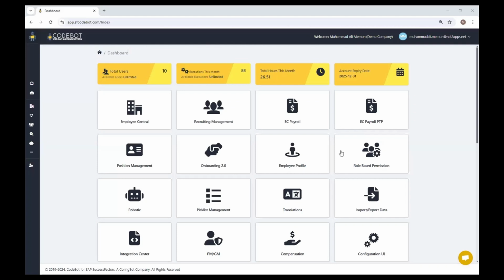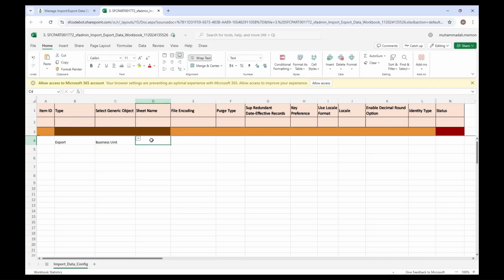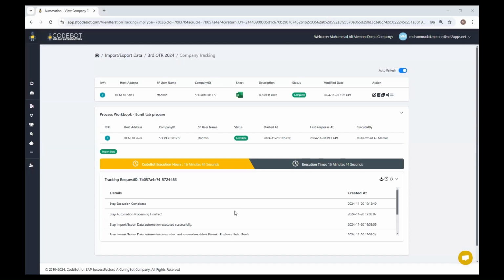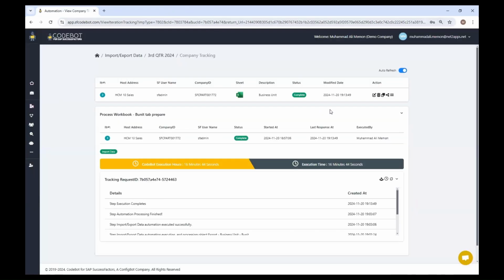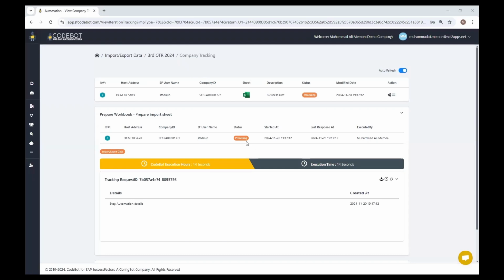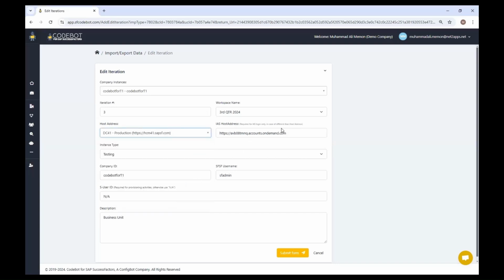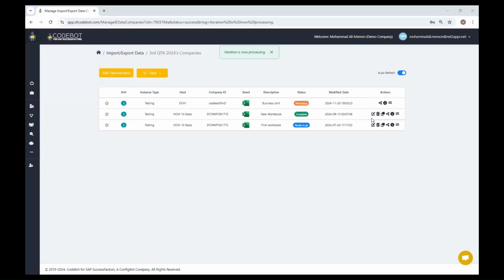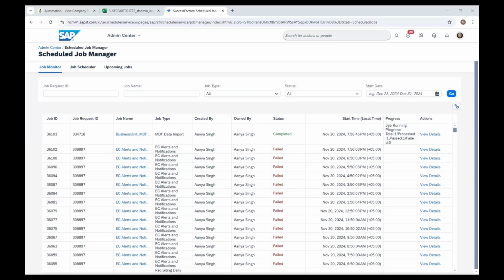Import/Export Data - Business unit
Importing Business Rules from one instance to another in Import/Export Module using CodeBot.